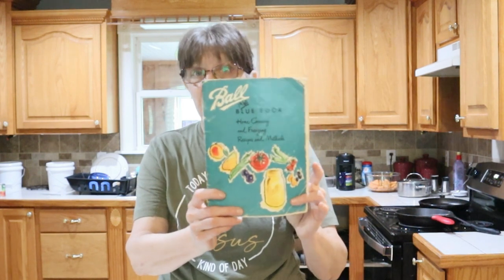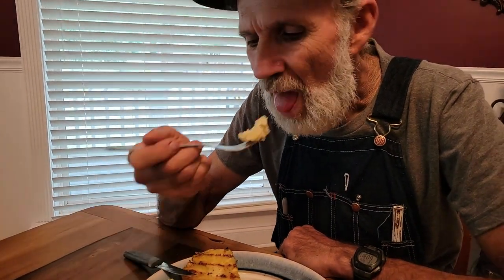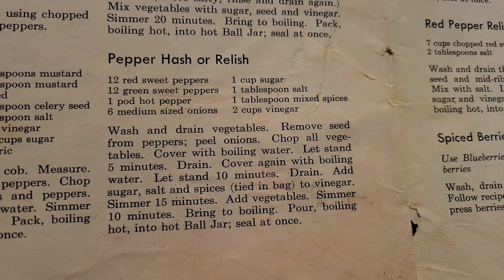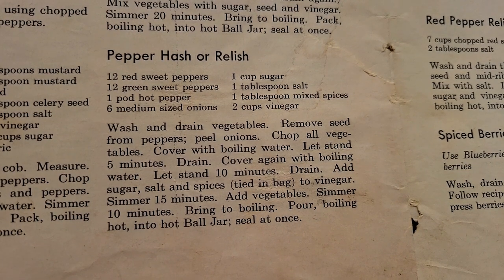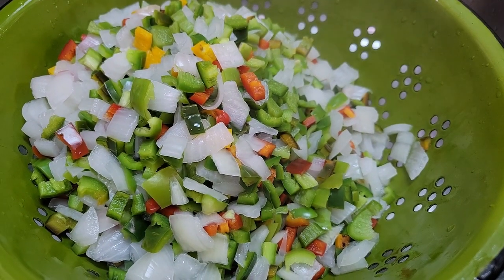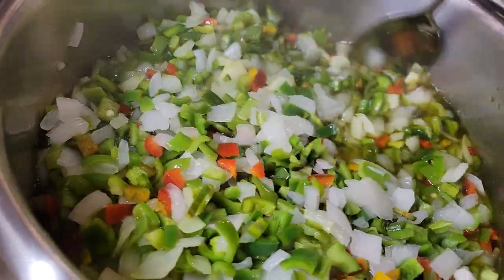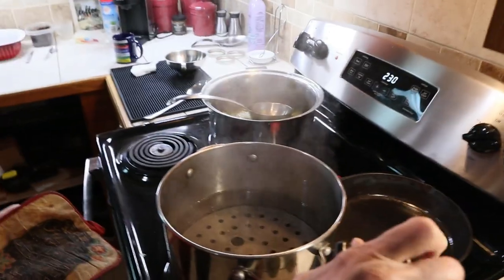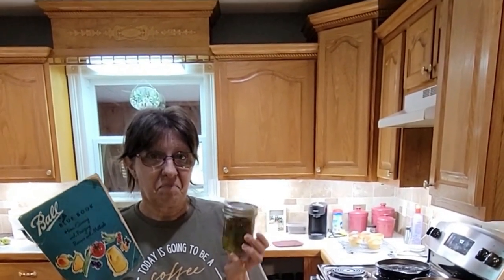1960 Ball Canning Recipe - GRANNY'S Pepper Hash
Pepper Hash like our Granny made from the 1960 Ball Blue Book.  Got LOTS of sweet peppers?  Make hash, you will love it in potato or egg or chicken or ham salad. It is great on a burger or in a Garden salad.

▶▬  MAILING ADDRESS▬
 Crazy Dazes